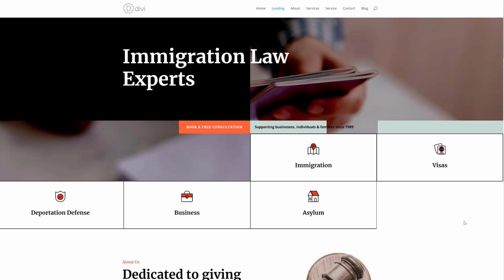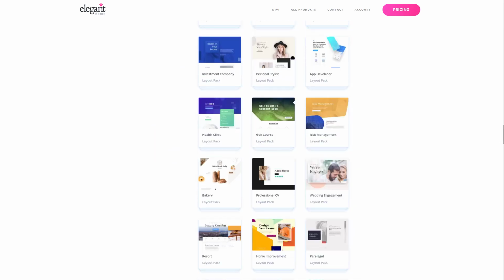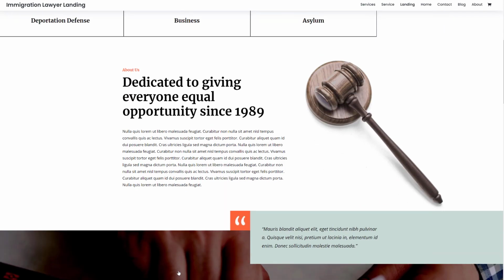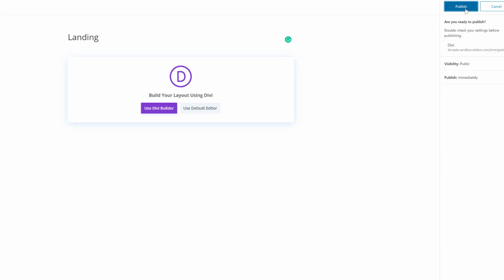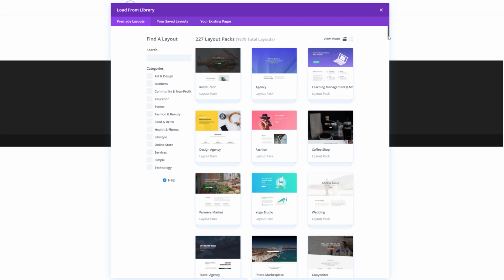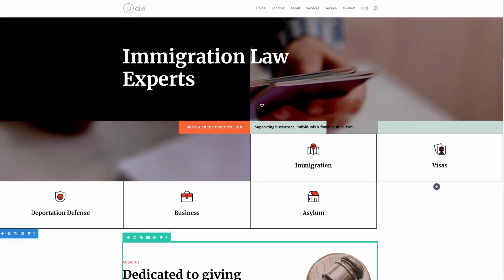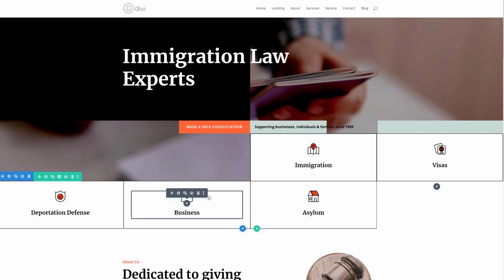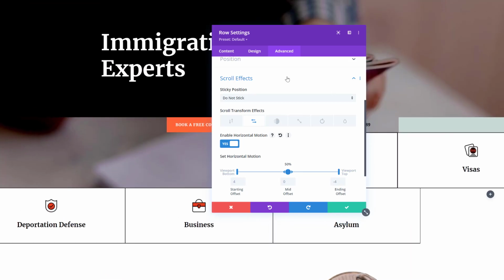Get a FREE Immigration Lawyer Layout for Divi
This time around, Kenny and his team have created a beautiful Immigration Lawyer Layout Pack that'll help you get your next immigration lawyer website up and running in no time!